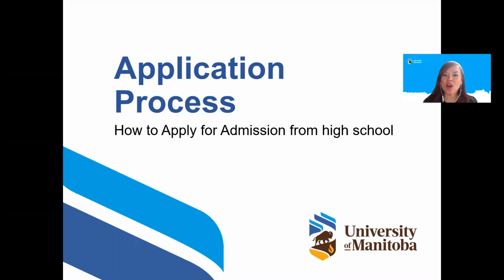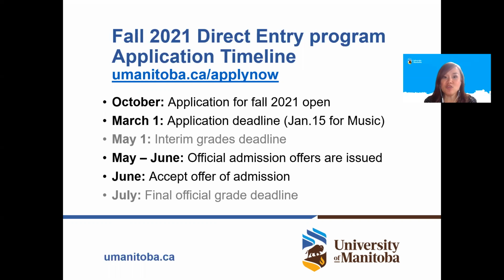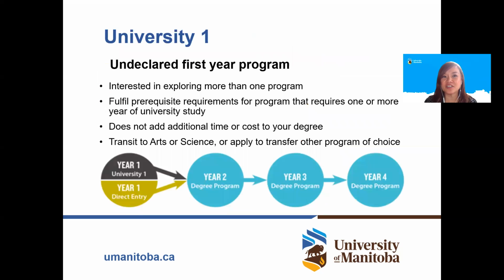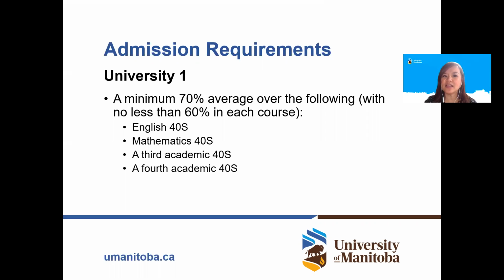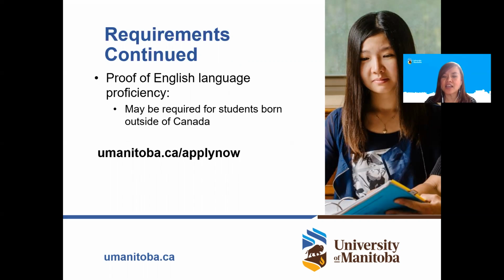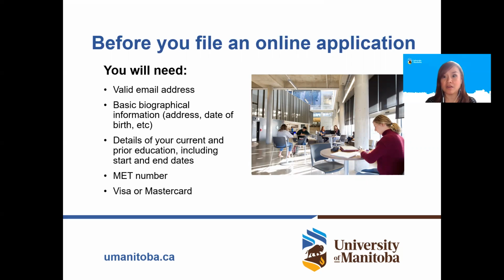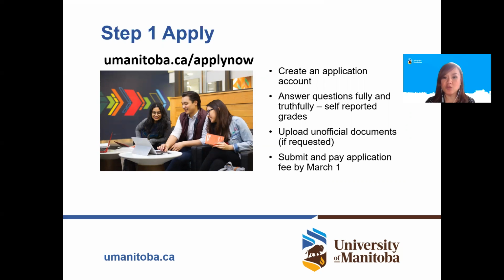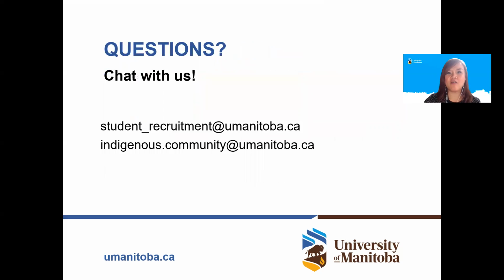The Application Process - How to apply for admission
Follow along as we go over our step-by-step application process and review the documents that may be required.